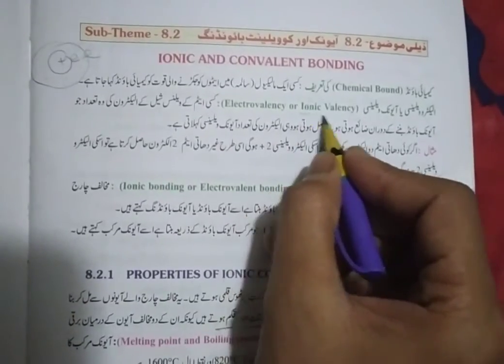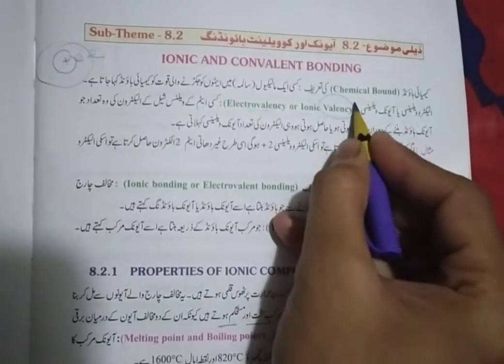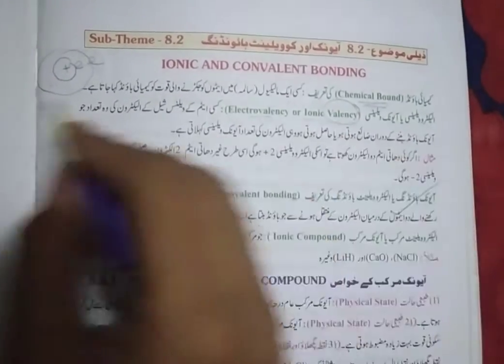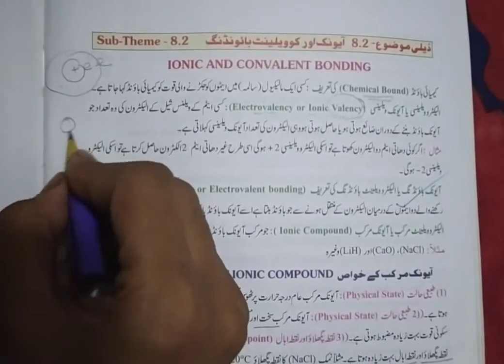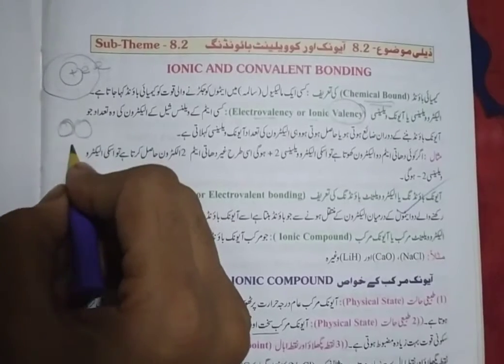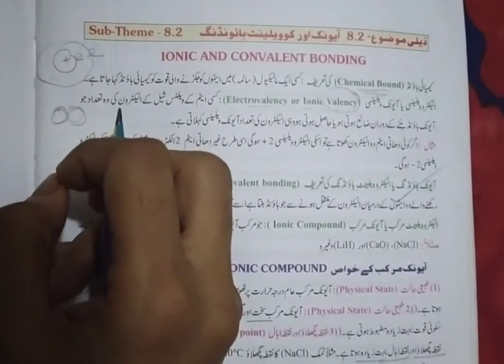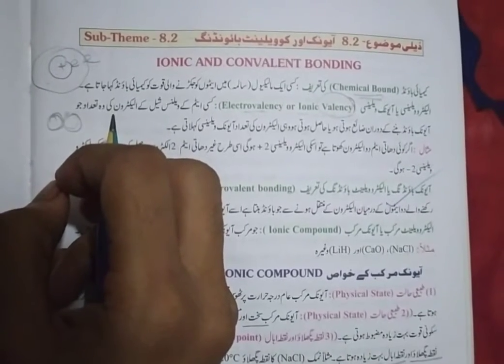IONIC AND COVALENT BOND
URDU MEDIUM(BY SZF)